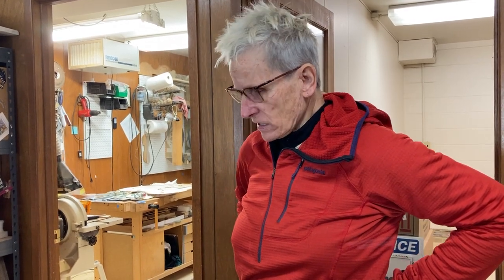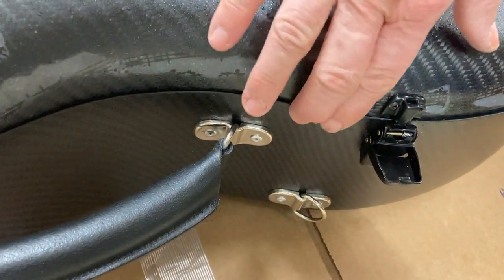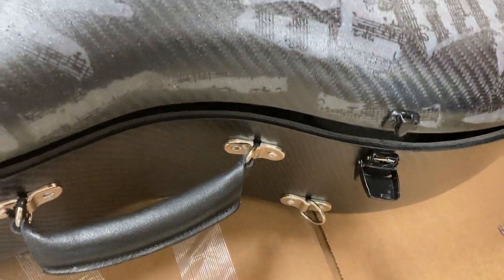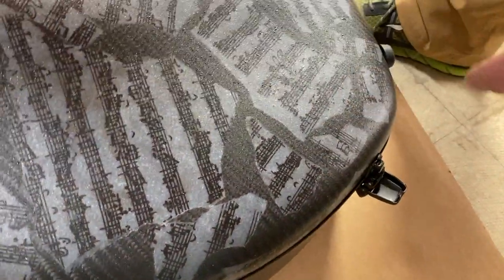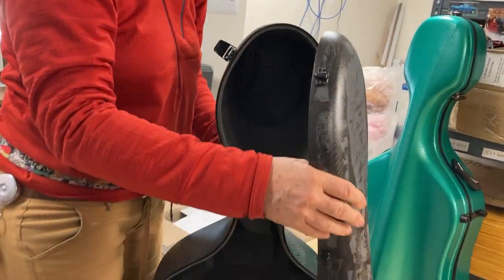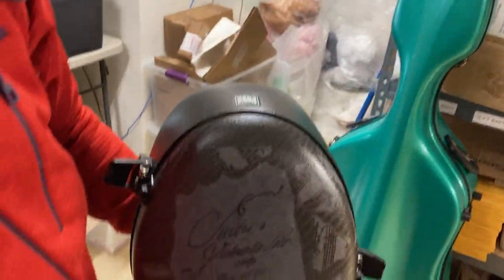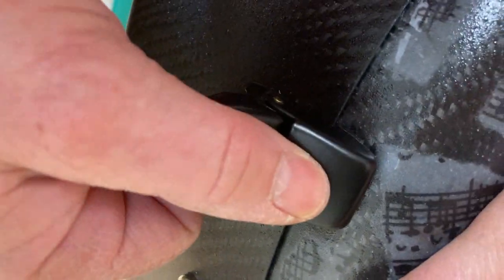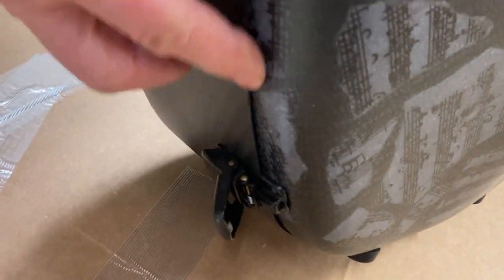Closing Accord Cello Case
Linda shows how to properly close the Accord cello case. The clamshell top must fit carefully into the groove in the bottom/back.